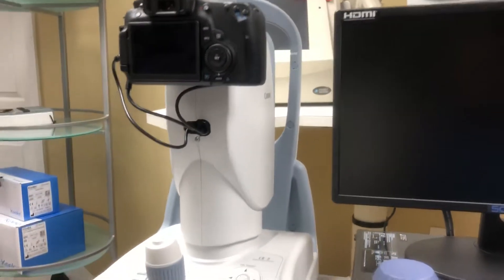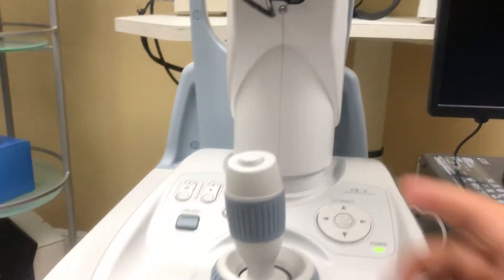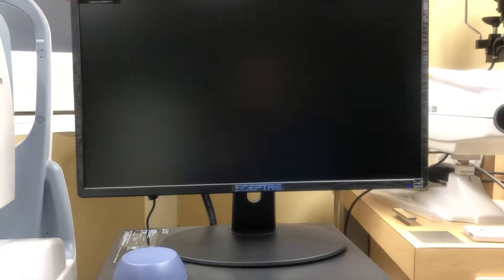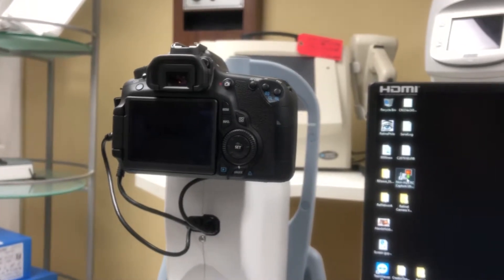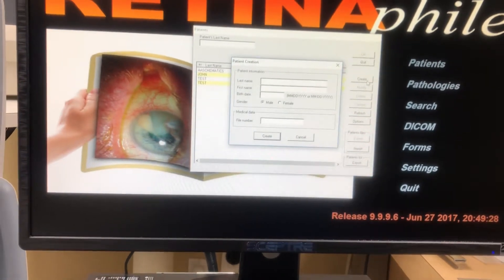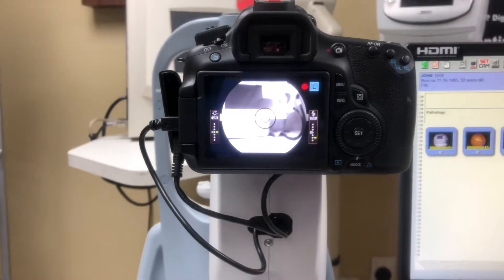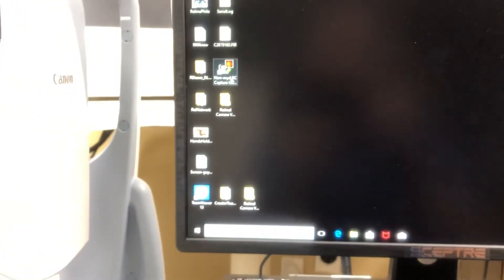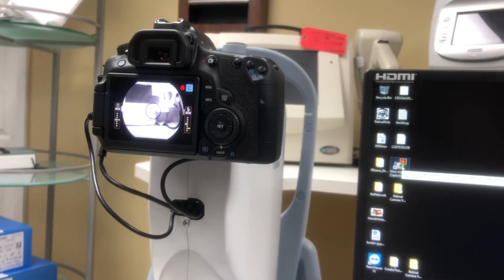Canon CR-2 with Retinaphile Software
This is a quick guide using a CR-2 Fundus Camera with Retinaphile and startup steps.